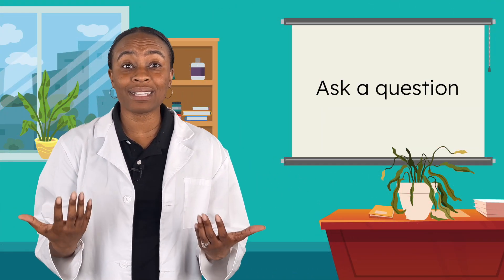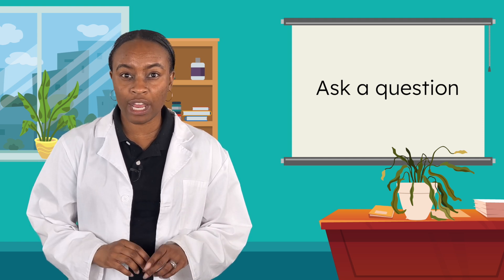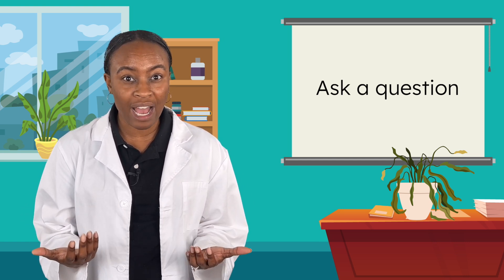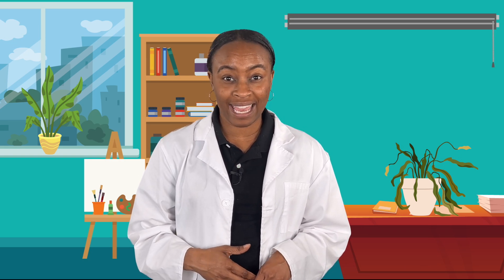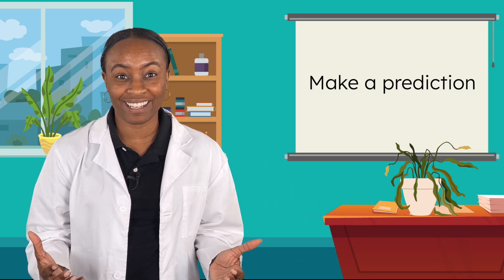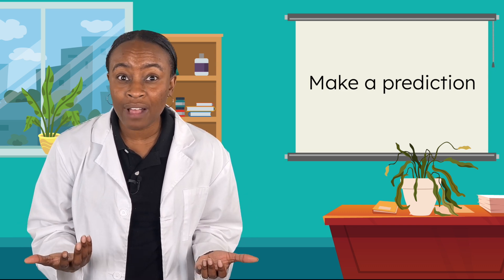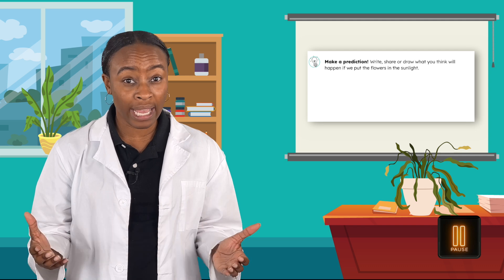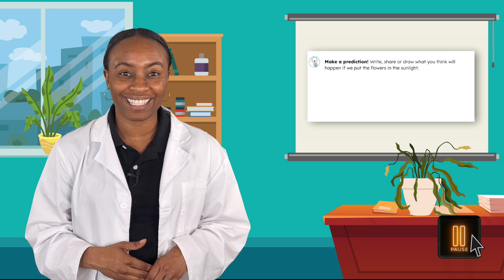How Do Scientists Investigate? - Steps in a Scientific Investigation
Let's discover how scientists investigate! In this kindergarten science lesson, students will learn how to investigate problems like scientists. By the end of this lesson, students will be able to list and describe the steps in a scientific investigation and formulate questions and predictions based on observations. This lesson is from Miacademy's Discovering Science course.